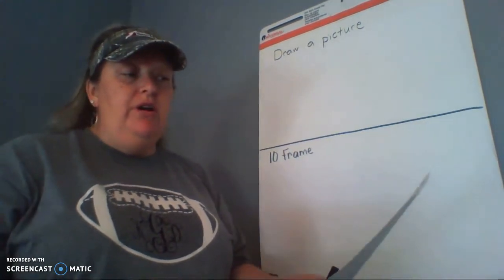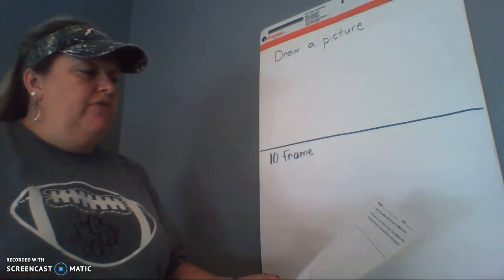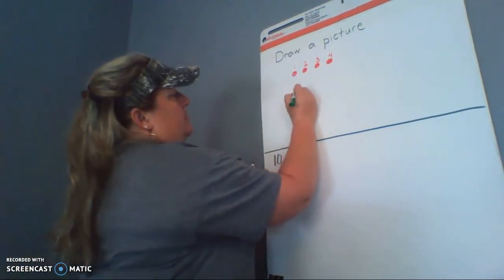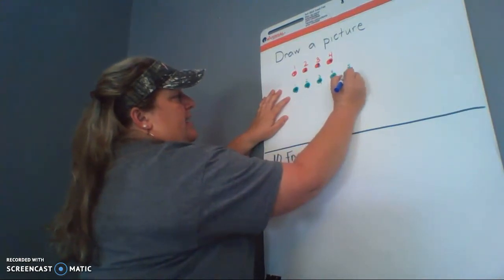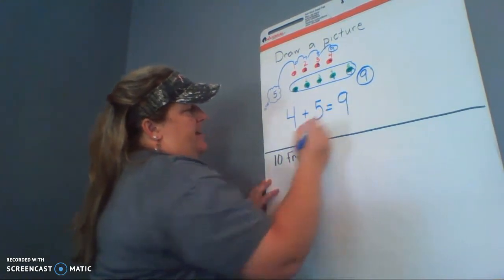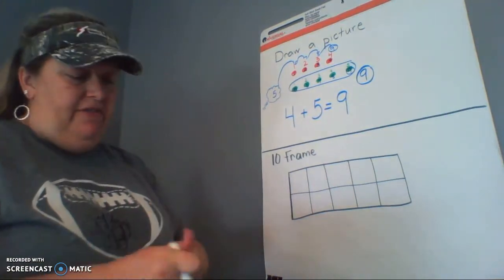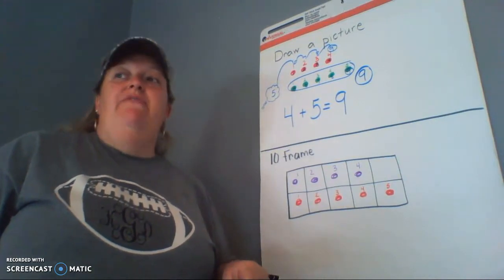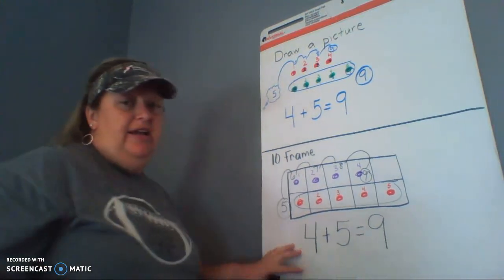April 13 - Word Problem modeling strategies